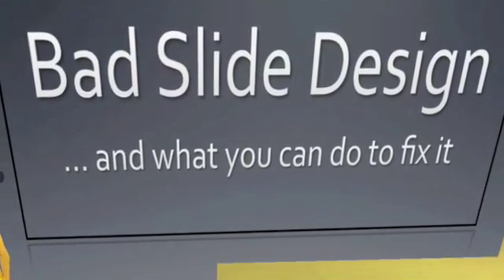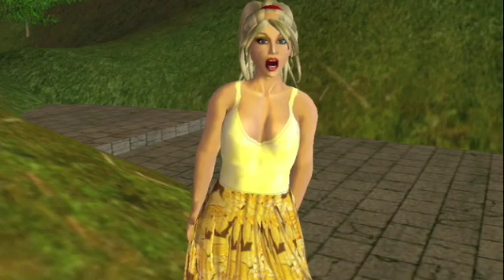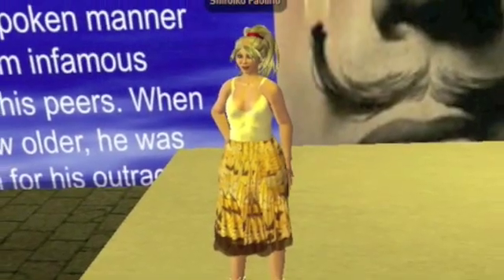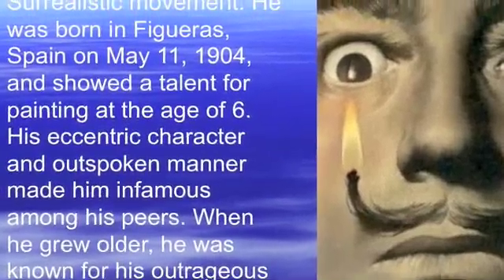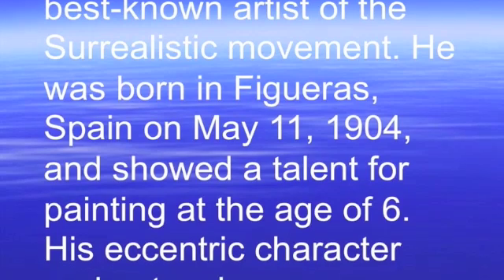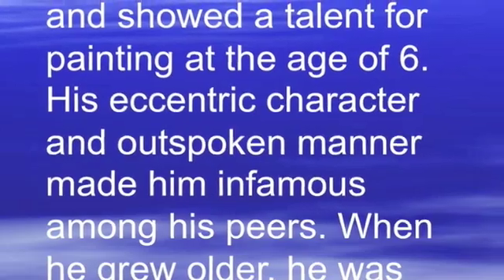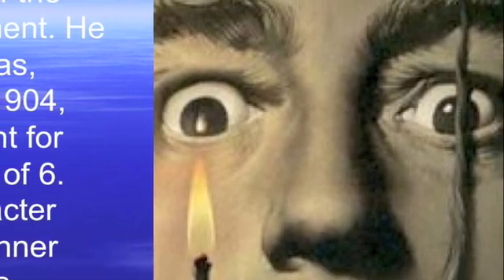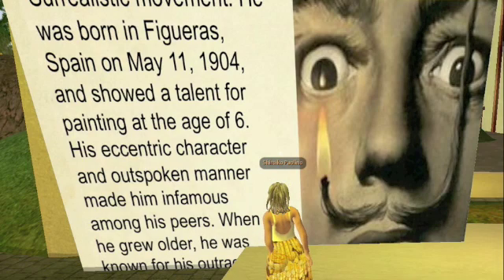Fixing a Bad Slide in PowerPoint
This is a project I completed while working on my Masters Degree in Education Media Design and Technology at Full Sail. The assignment was to create a lesson performed in Second Life. I was inspired by recently reading "Presentation Zen" by Garr Reynolds and "Slide:ology" by Nancy Duarte and decided to show some tips for creating stronger PowerPoint slides by ripping apart a slide I myself made earlier in my career.

Let it be known, though, that while the content of the video is decent, the visuals aren't great thanks to being forced to use Second Life for this project.